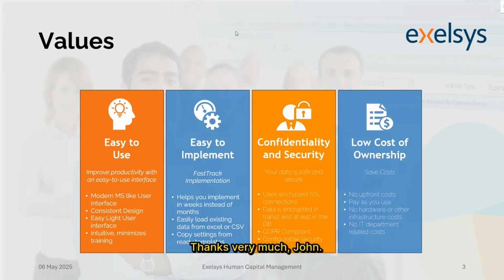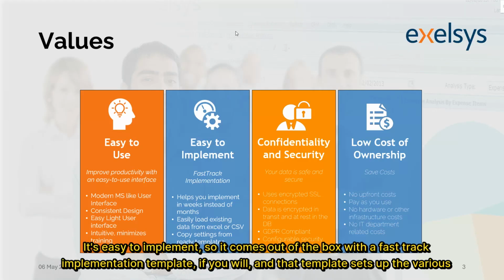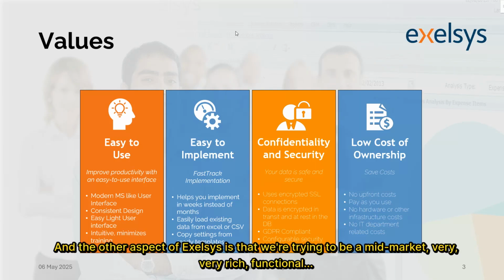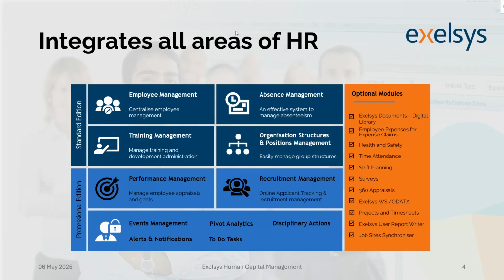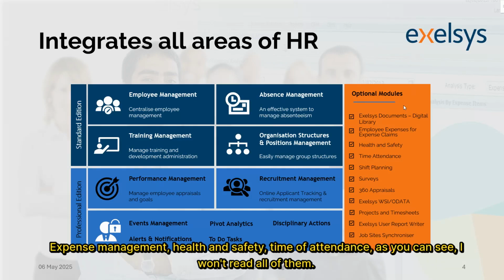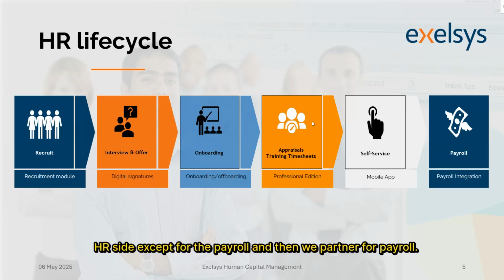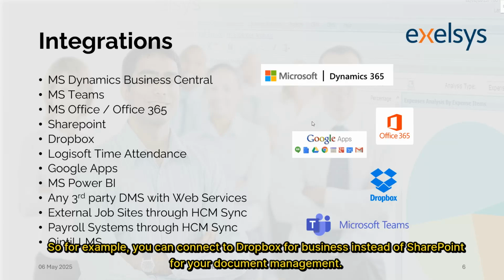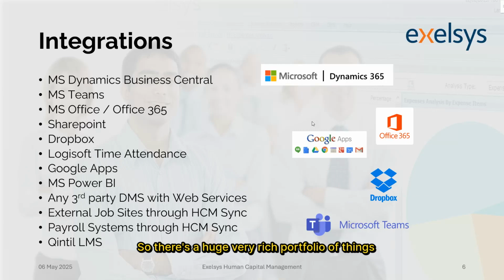Exelsys platform overall summary